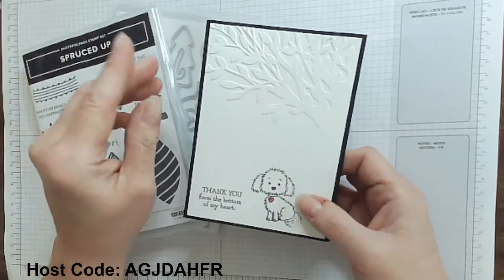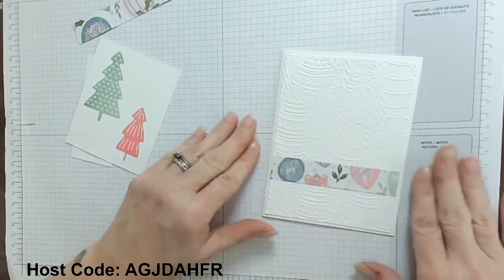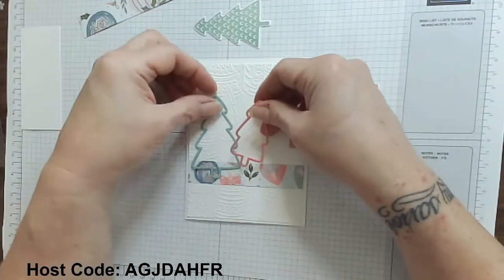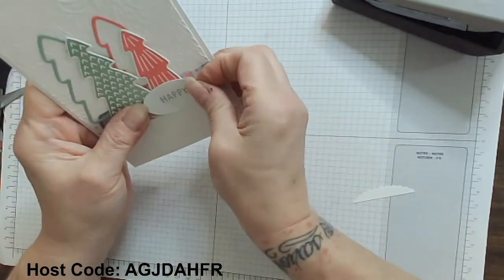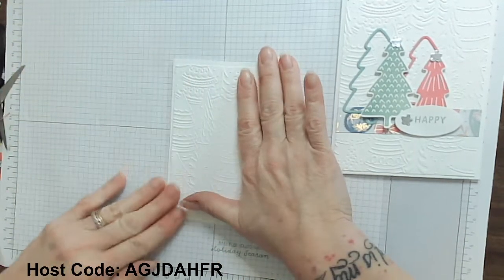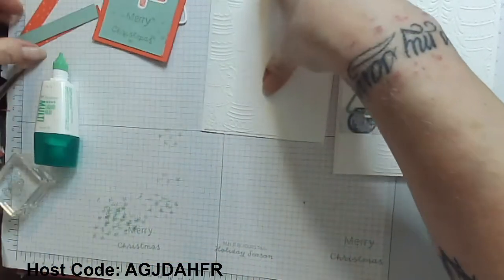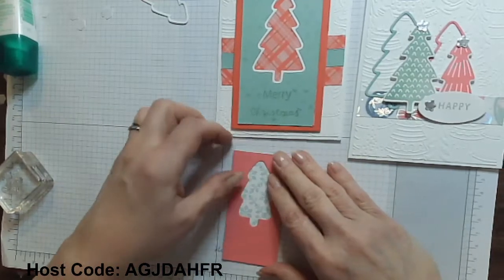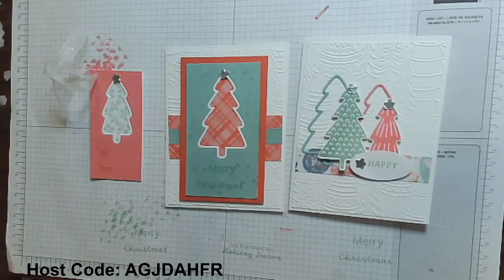Stampin' Saturday-WHAT? 3 Projects Just from Die-cutting 2 Trees? YES!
Today I'm using the Spruced Up! Bundle to create a clean and beautiful holiday card. When using the Spruced Up! Outline Dies, I then had enough to create 2 more projects because you get 2 for 1 on each tree and ornament die. It's so cool!. Use the Hostess code in the video to qualify for Double Café Coins & a chance to win the Mystery Hostess Rewards.